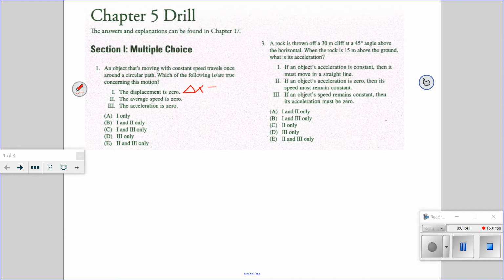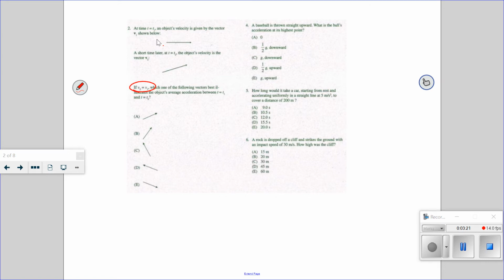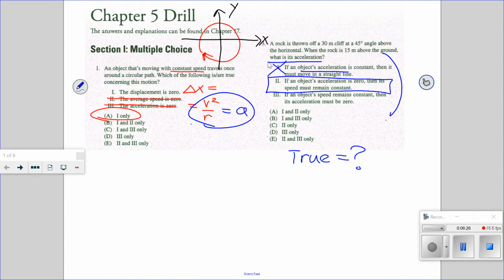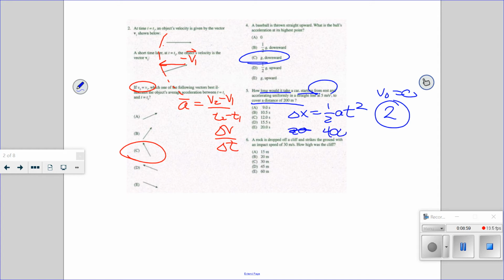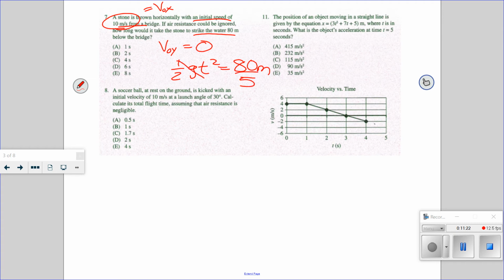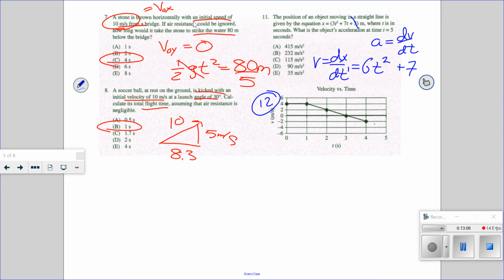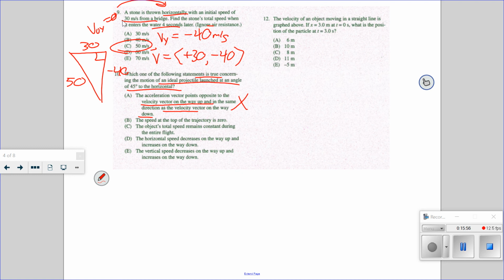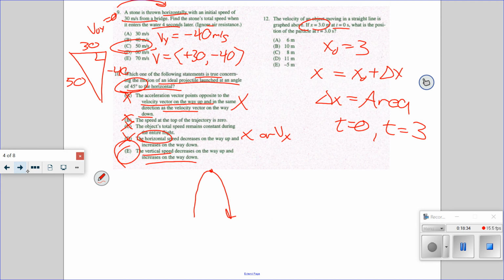aphys 12 mc review pr ch5 9-9-2020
Whitcomb Explains the 12 multiple choice problems we did for timed practice (16 minutes) in class on September 9th, 2020.  Virtual Students should attempt them soon and then watch the video.